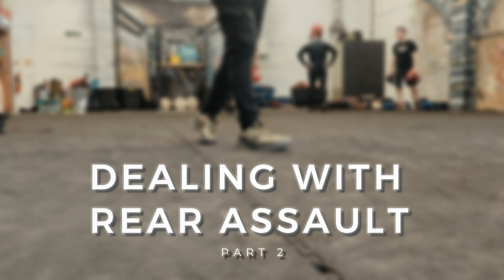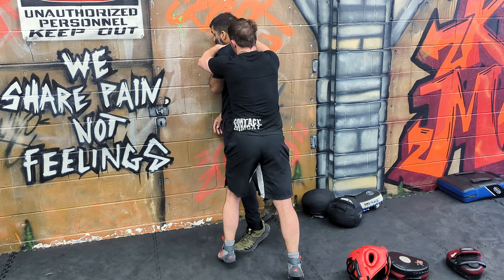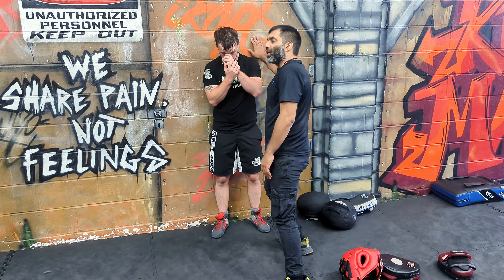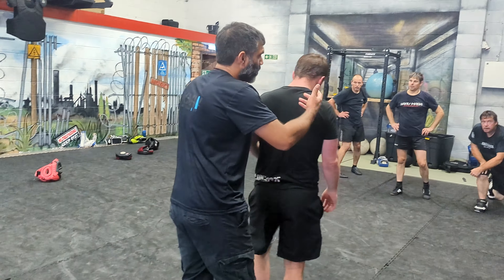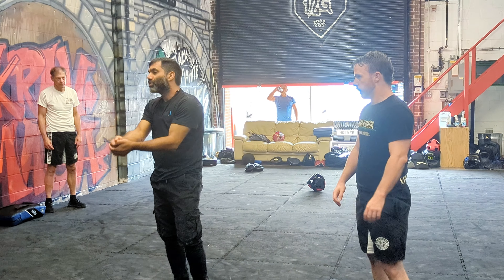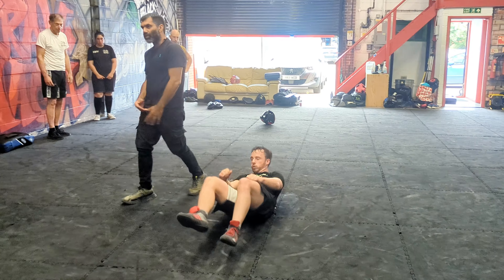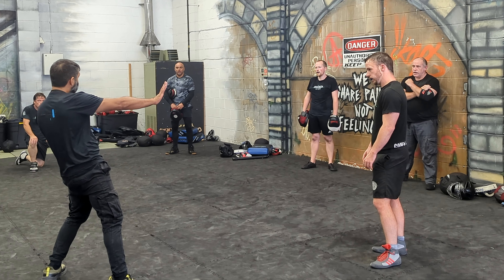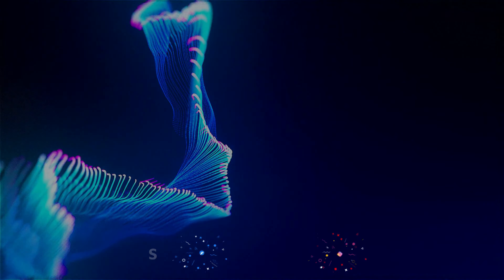Dealing With Rear Assault - Part 2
In this final part we look at common examples and training methods to deal with environmental considerations of rear assault - Part 2

This session was shot at a recent interclub meet hosted by David Stevens, IKMF CIT @ Krav Maga Nottingham

(BOOK YOUR COMPLEMENTRY TRIAL LESSON THROUGH OUR WEBSITE)

We cover the following subjects:

-avoidance and de-escalation

-weapons training

-multiple assailants

-self defence techniques that might save your life

-women's self defence that actually works

-what real Krav Maga looks like

Harj started his Krav Maga journey under Steve Maycock in 2008. After progressing through the many student ranks he completed the instructorship programme with the IKMF in 2012. He has been predominately involved at a senior level in Krav Maga for the last 11 yrs running classes and seminars in the West Midlands area and on the international seminar circuit.

He is passionate about teaching and loves seeing students grow in confidence. He has taught fighters, service personnel, various institutions but for him it's about teaching the people that truly need it, everyday people, like you!

Harj also has years of training experience and Instructor qualifications in various martial arts and self-defence systems including Filipino Martial Arts, Filipino Boxing, Dacyana Eskrima and Rapid Assault Tactics (Paul Vunak). In 2018 he completed the UC teaching exam and gruelling stress test to become a Senior Urban Combatives Instructor under Lee Morrison.

Thank you for coming by, let's cut to the chase now! Action is required! Are you looking to develop self defence skills through krav maga street defence training? Learn to protect yourself and develop skills that could save you? (BOOK YOUR COMPLEMENTRY TRIAL LESSON THROUGH OUR WEBSITE)

Do not forget to signup at the link listed below for your complimentary Krav Maga lesson in one of our three locations, Telford, West Bromwich and Wolverhampton.